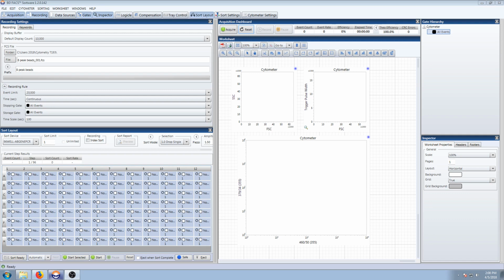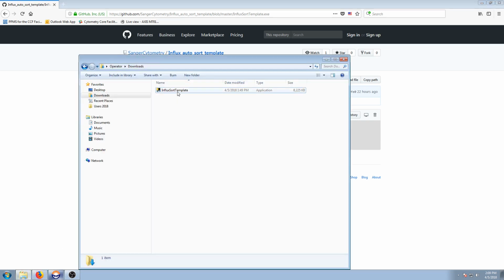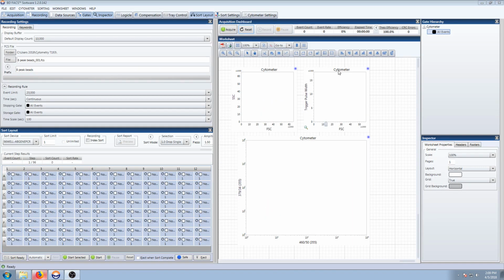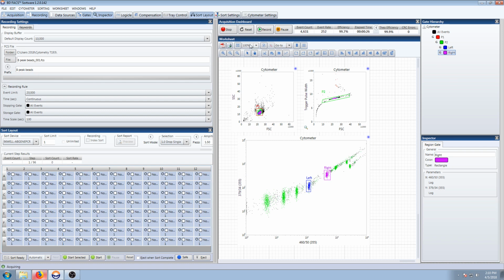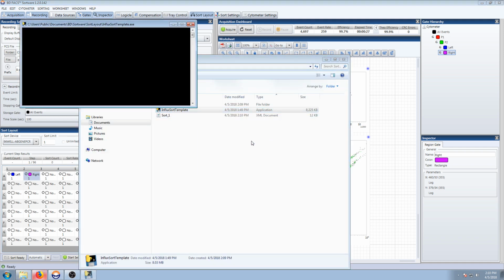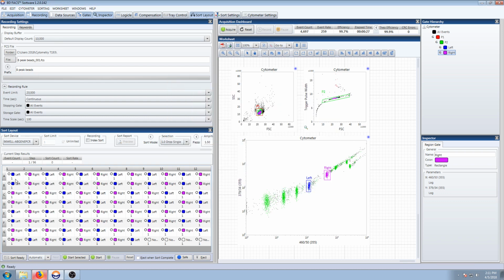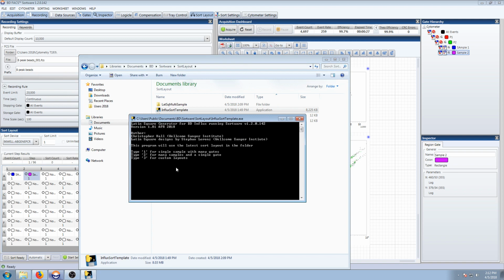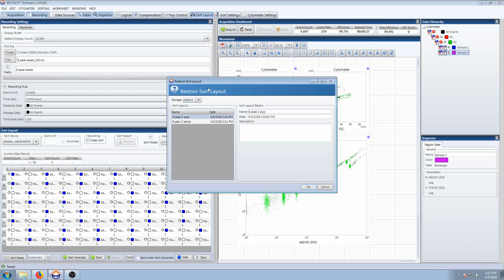Influx Sort Layout Program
Chris explains how to use our sort layout program for the BD Influx cell sorter.  Sadly the drop down menus don't show in the video, sorry about that.